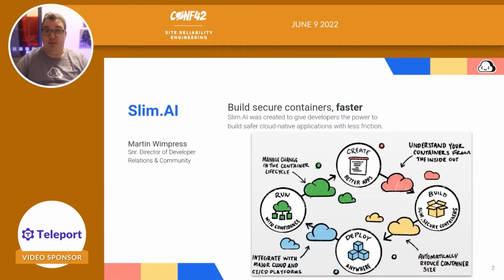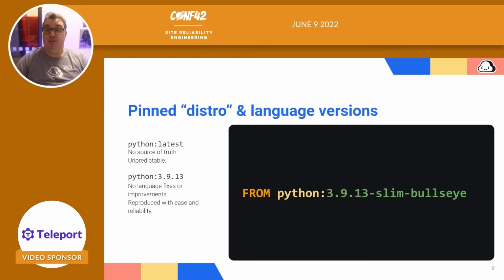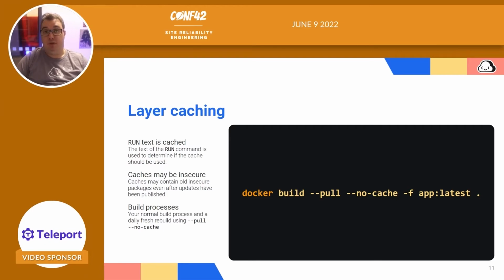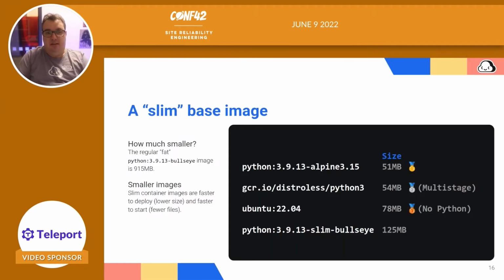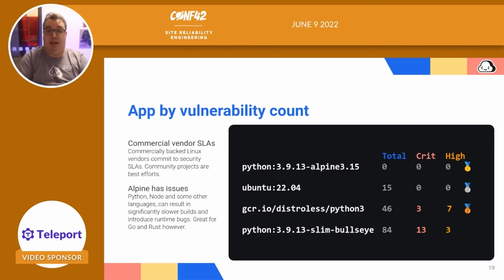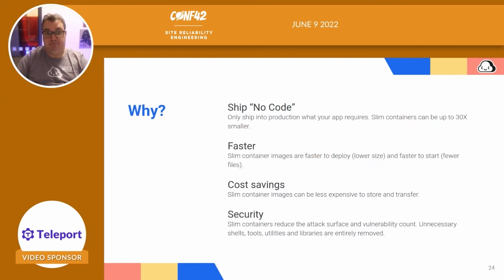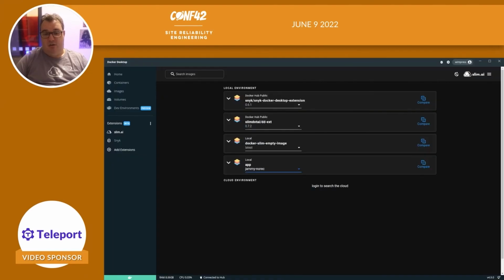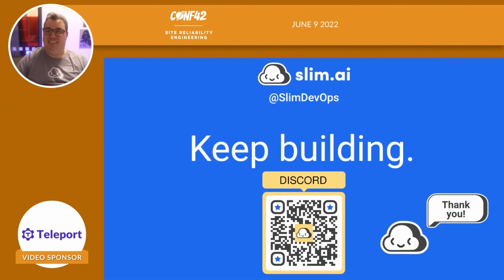5 Security Best Practices For Production Ready Containers | Martin Wimpress | Conf42 SRE 2022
No developer wants to be part of the morning news due to a security breach, but most application developers would rather write great code and ship cool new features than patch security issues. Thankfully, with simple best practices, developers can significantly reduce the attack surface of their containers before shipping them to production. At Slim.AI, we analyzed hundreds of container images accounting for billions of pulls annually to better understand the risks facing developers today. This talk provides highlights of our investigation and simple steps developers can take to address security issues in their containers BEFORE they get to production.

0:00 Intro
2:13 Talk